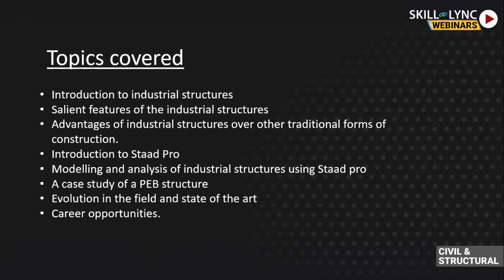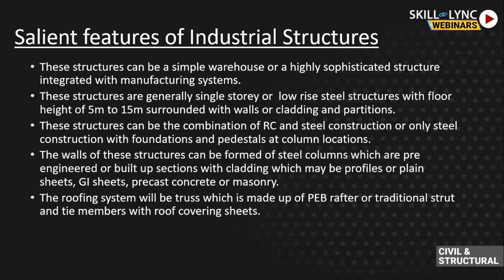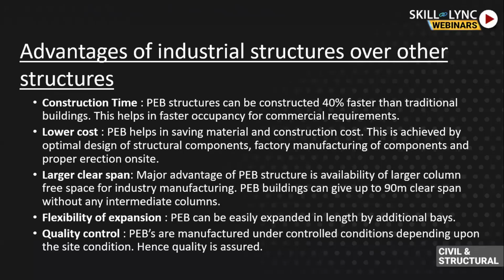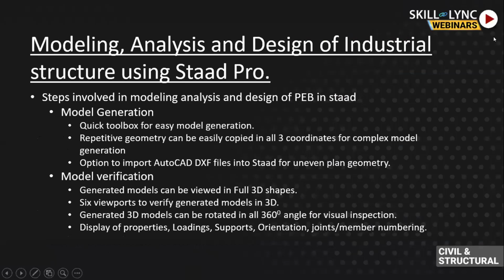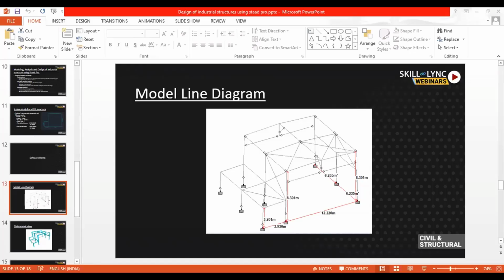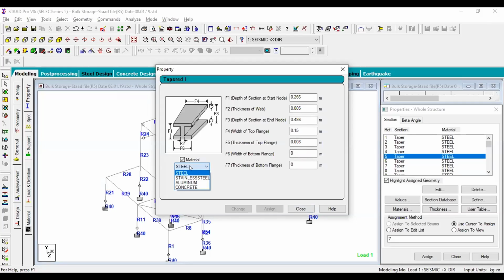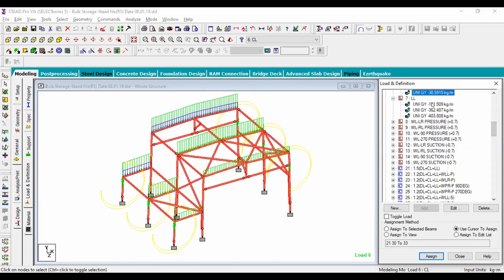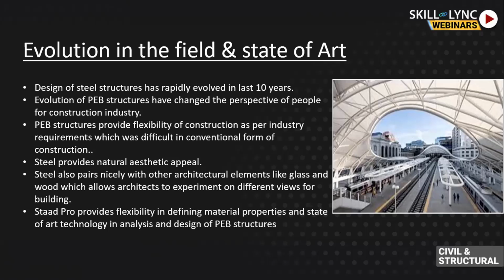Modelling and Analysis of Industrial Structures using Staad Pro | Skill-Lync Workshop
This is a Certified Workshop!

This is a workshop on Modelling and Analysis of Industrial Structures (or pre-engineered buildings) using Staad Pro. This webinar covers in detail - what industrial structures are and why they are significant. You also get to learn about Staad Pro and how to use it to analyse and model and industrial structure using a case study. Our instructor even goes through the various career opportunities in this domain.

1. Skill-Lync is an e-learning platform for Engineering students with 800+ positive reviews on Google.
2. Learn industry-oriented technical skills.
3. Work on 4 Industry oriented projects. Create a strong profile that will help you get recruited.
4. Have a look at the profile of a student of ours
5. Attend 4 live video conferencing support sessions every week.
6. Interact with industry experts and Skill-Lync support team 24/7 to get your doubts clarified
7. Get recruited with help from our placement assistance team.